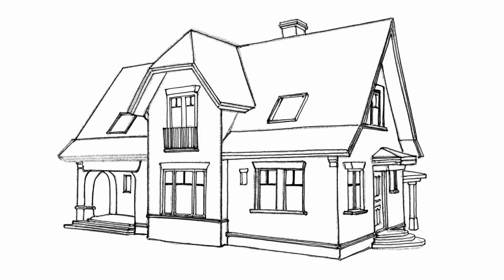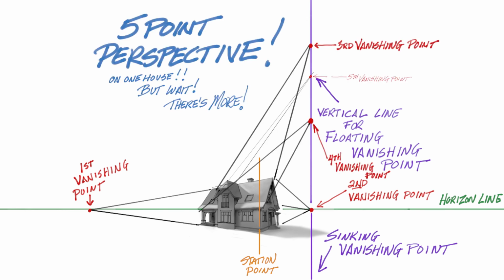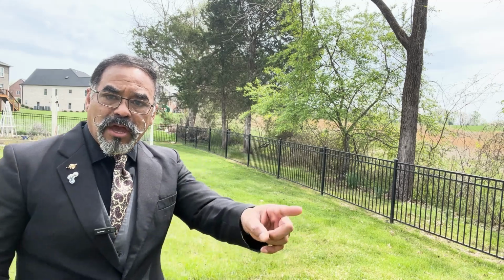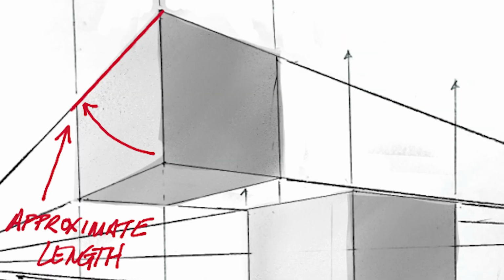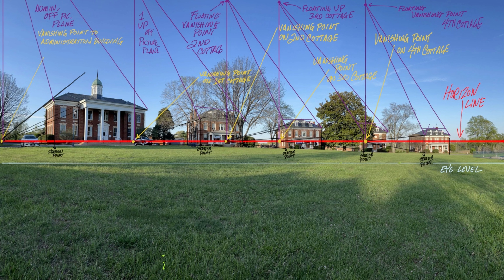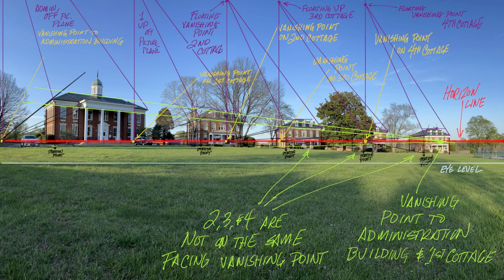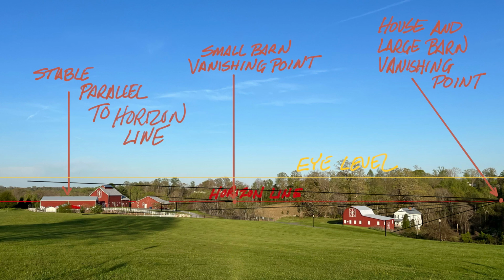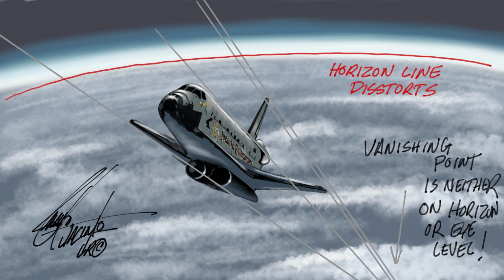Advanced Perspective S1E4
In this episode, Professor Jacinto delves into the complex subject of liner perspective.  He will demonstrate and examine how perspective creates the illusion of 3D on a 2D surface. He also emphasizes the difference between the horizon line and eye level and how one of the levels moves while the other is fairly constant.
Timestamps:
0.00 Intro
0:46 Introducing HumanKind aka Presbyterian Home
2:58 About this Episode
5:49 Music Intro
6:34 Title Intro Credits
6:43 Example of 5 pt perspective drawing
7:32 Drawing showing equal division of wall in perspective
8:00 Addressing 3 issues of perspective
13:02 Finding the center of a fence
16:56 Importance of being optically correct
18:48 Photos of HumanKind cottages & barns
19:15 Look how far we’ve come!
20:43 Purpose of this exercise
21:15 Introducing foreshortening for drama
22:21 Importance of using references
24:54 Cottages project
29:59 Barn project
36:42 Horizon line vs eye level
39:44 Vanishing line in space
40:59 Practice, practice, practice
44:55 Next steps
47:37 Credits
48:50 End Screen
Music & other Credits: Please see credits at end of video